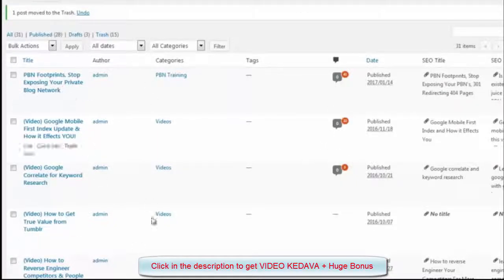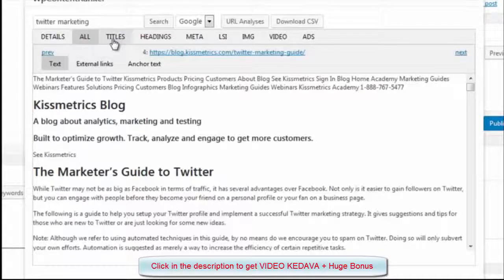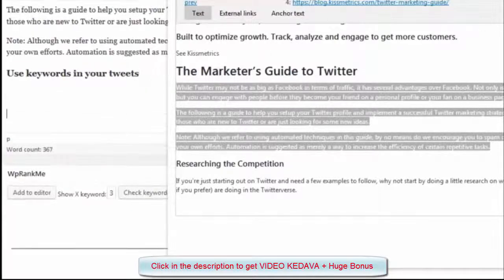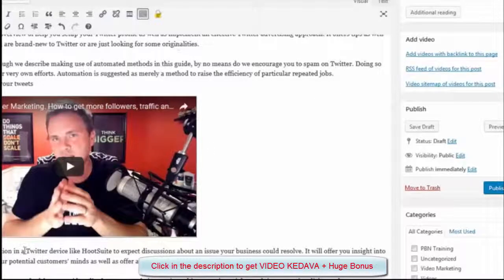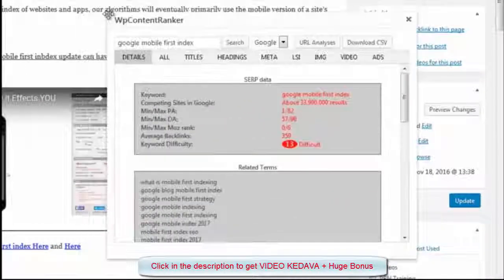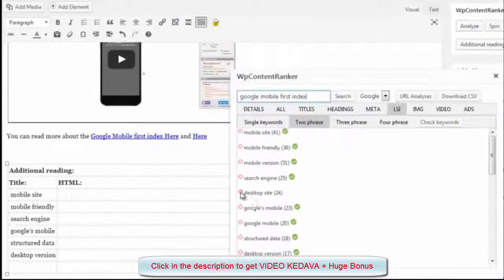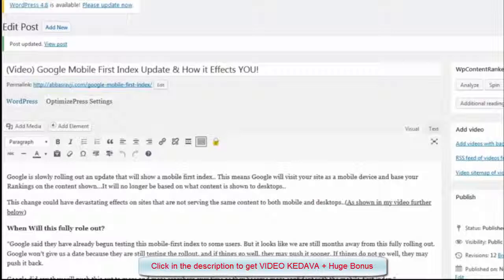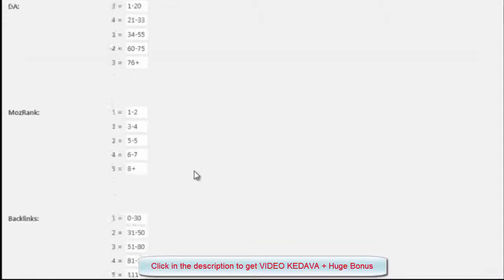WP Content Ranker Review - Increase Engagement & Improve Rankings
WP Content Ranker Review - what is it? WP Content Ranker is a wordpress plugin that anlyses sites that rank in Google. It reveals why each site ranks well, how they optimize to rank and what you will need to secure a Page 1 Ranking.

The content tefreshing logic helps you rank for more keywords, get Indexed for more terms and increase targeted traffic. The social syndication features help you increase social signals, leverage authority and boost social awareness.

The content generation features let you create optimized content, “drag and drop” easy without writting a single line of text. WP Content Ranker is the perfect companion for any wordpress site that actually helps you rank. WP Content Ranker reverse engineers google for any keyword, in any language and for any niche. It also works with any Google location of your choice.

It will display the exact titles, the headings used, images added, the actual content and special LSI terms used by each site that ranks in Google. The special terms are put together by cross-referencing each ranking site with one another. This identifies the most important terms required to hit page 1 for your targeted keyword.

By using LSI terms in your content, you’re able to produce content that is highly relevant to your topic. You will be able to cover all areas and be in a position to become the Authority in your niche. The data, terms, and insights given by this wordpress plugin allow you to construct optimized content for yourself that is better than your competitors.

Read more details in our WP Content Ranker Review and get a huge WP Content Ranker Bonus package